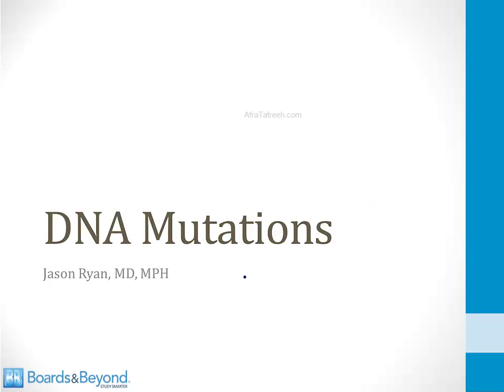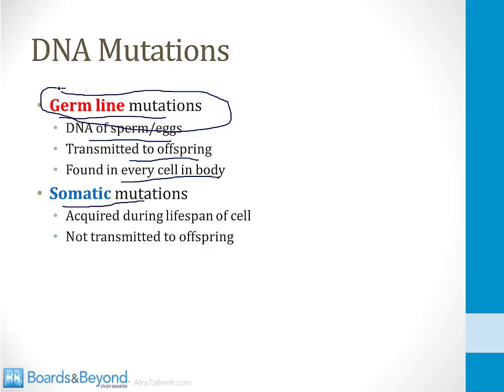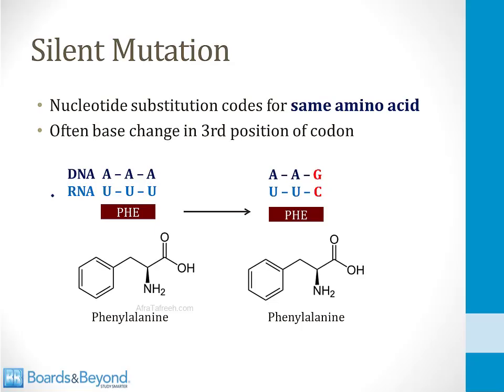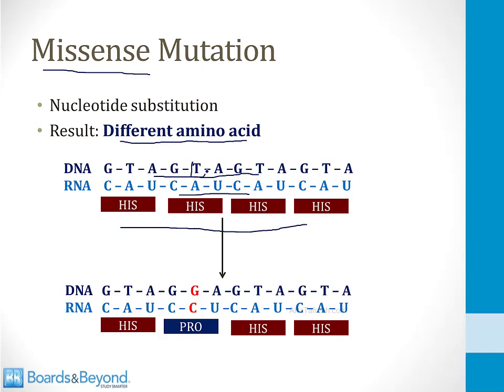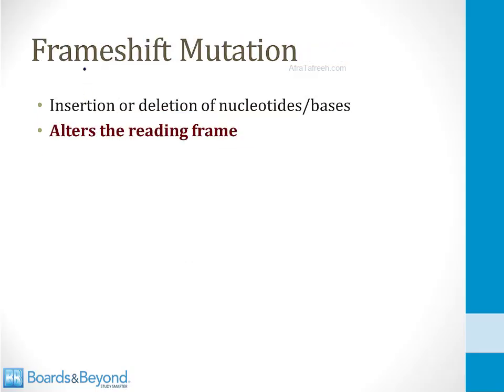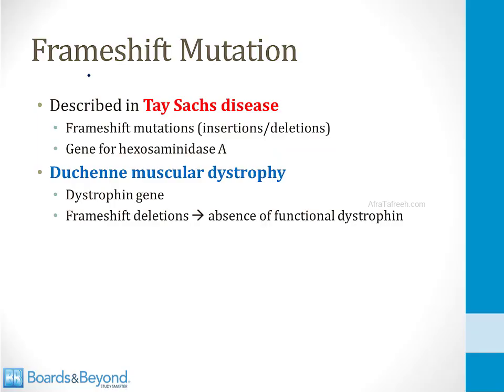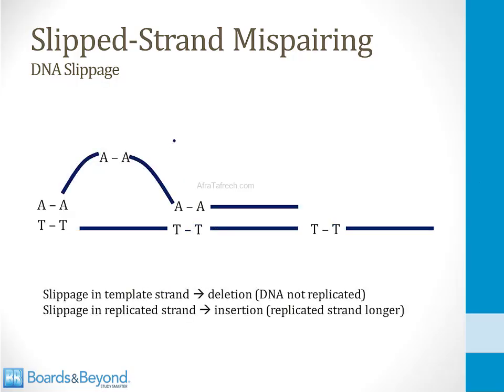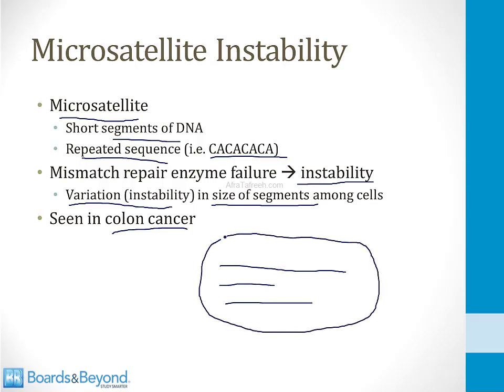Cell Biology 1 Molecular Biology 2 DNA Mutations atf